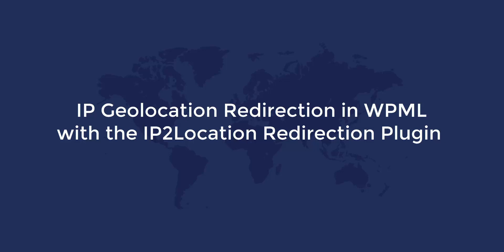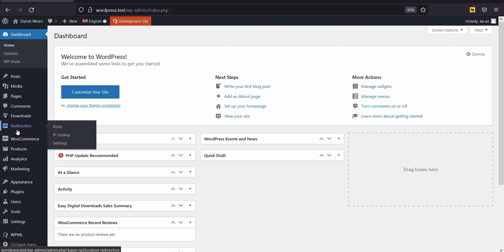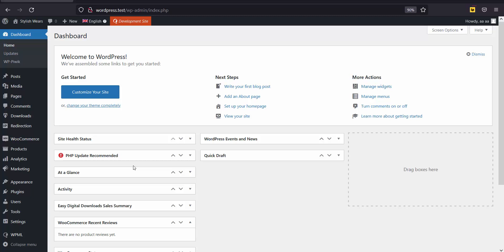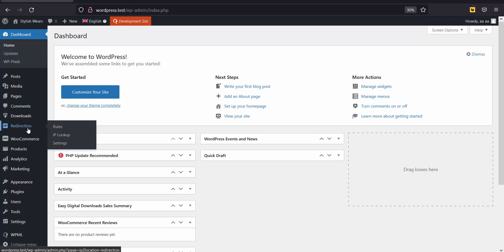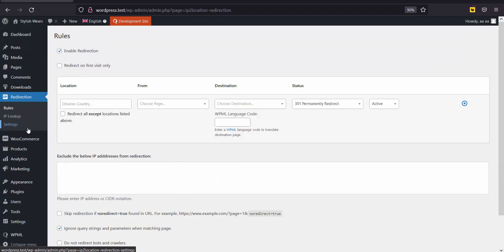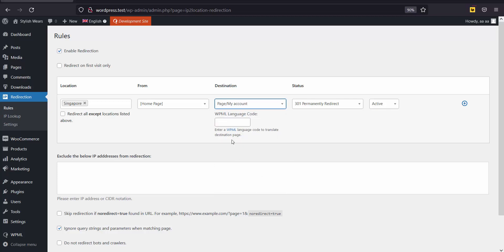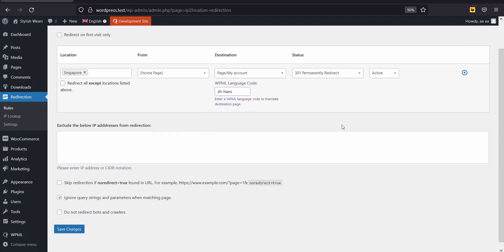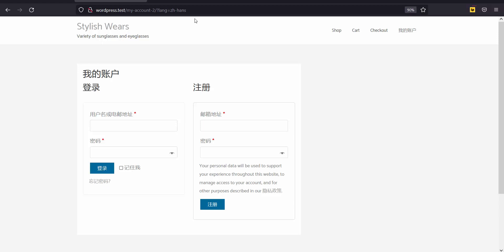IP Geolocation Redirection in WPML with IP2Location Redirection Plugin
Implement multilingual pages using WPML to automatically redirect visitors to a translated page based on their geolocation to increase the page ranking in the targeted language and improve your audience readability.

This video demonstrates how to redirect visitors in WPML with IP2Location Redirection Plugin.